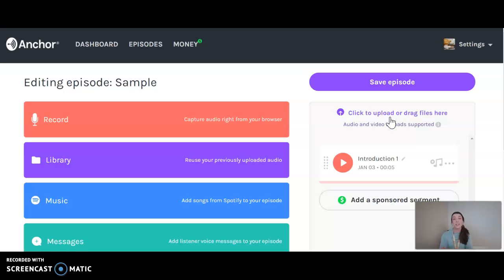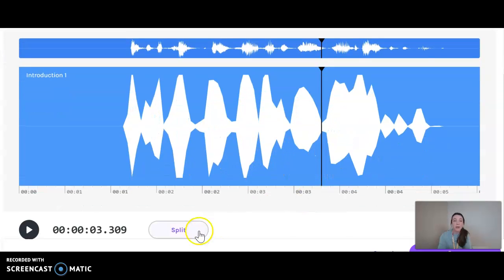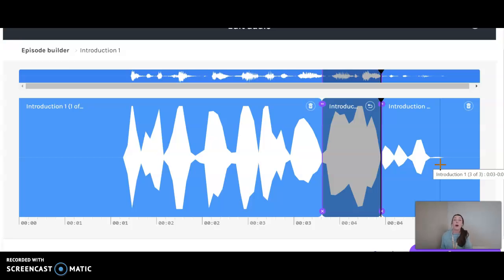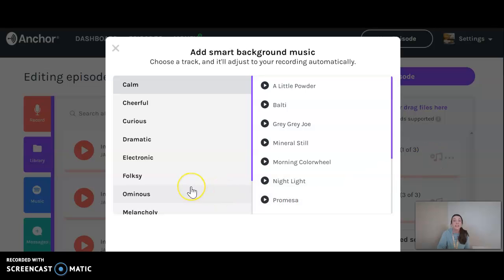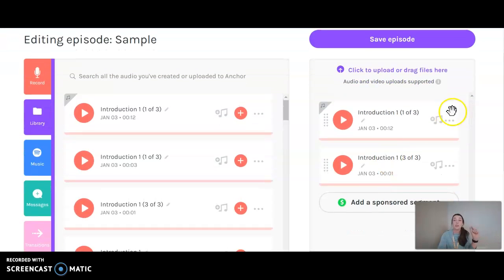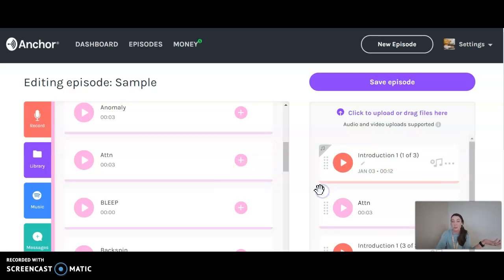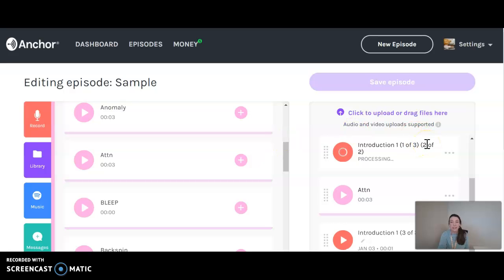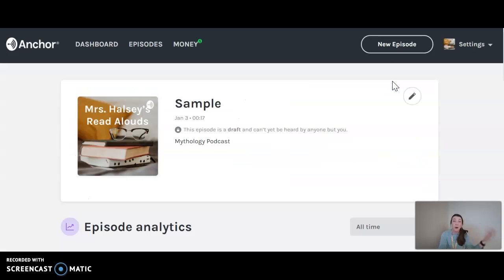Editing Audio on Anchor